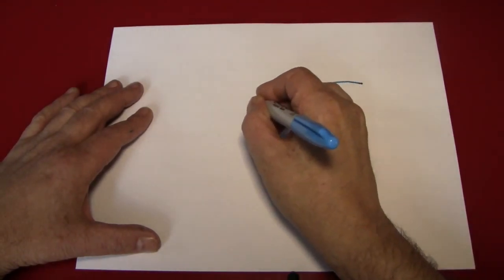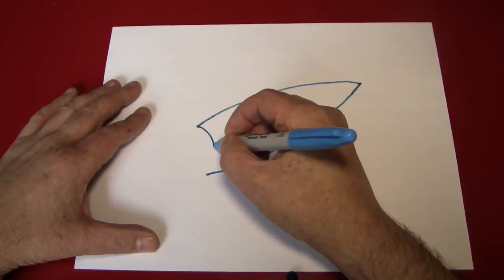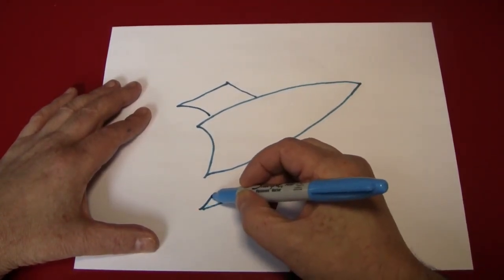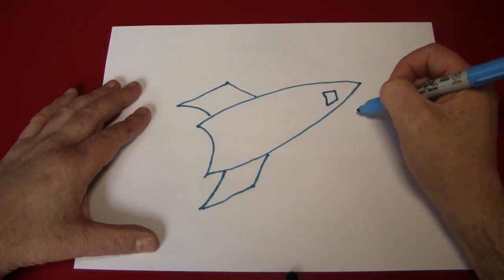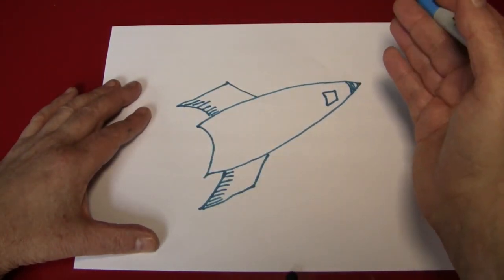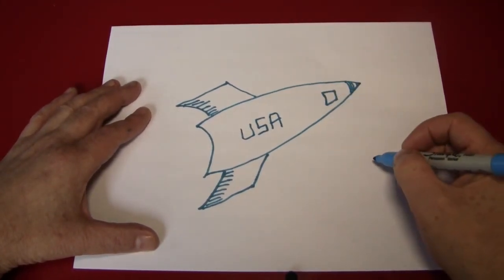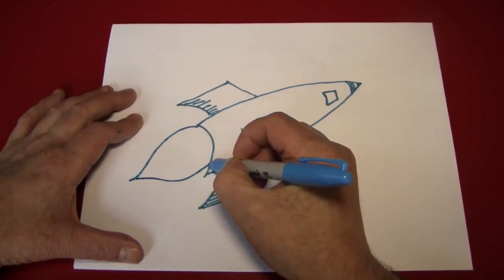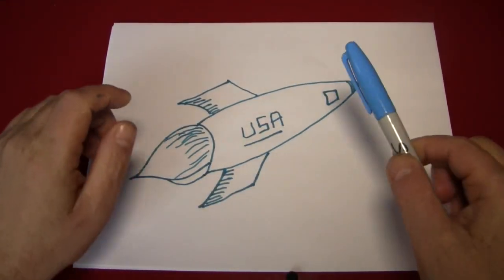Kako da nacrtam raketu kako_da